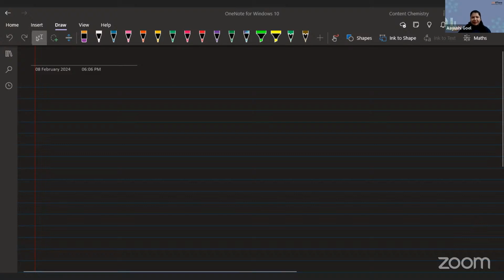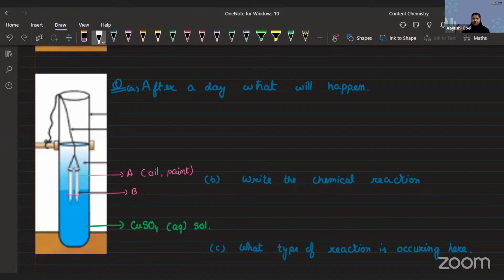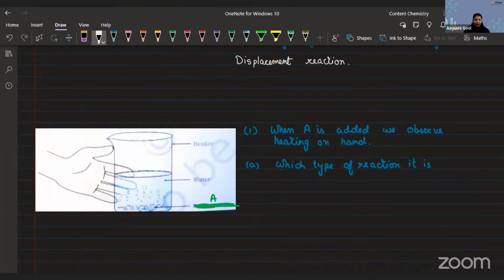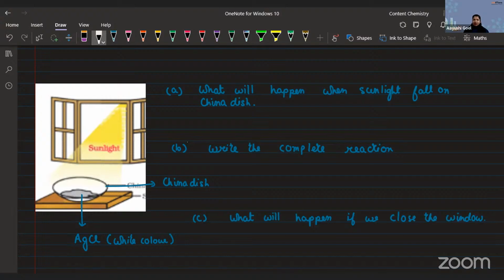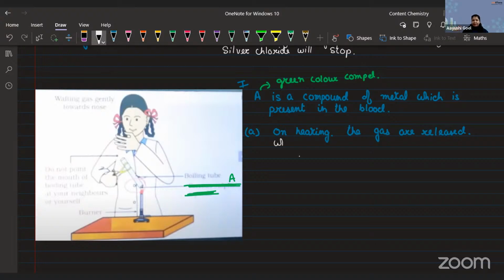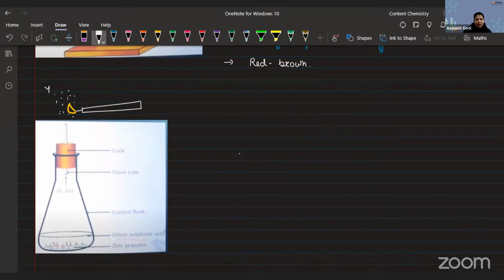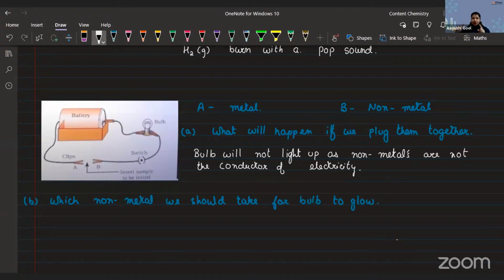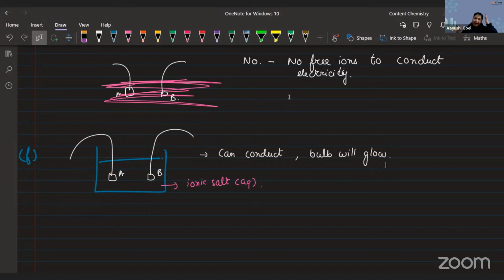Activity based questions-10th || askIItians